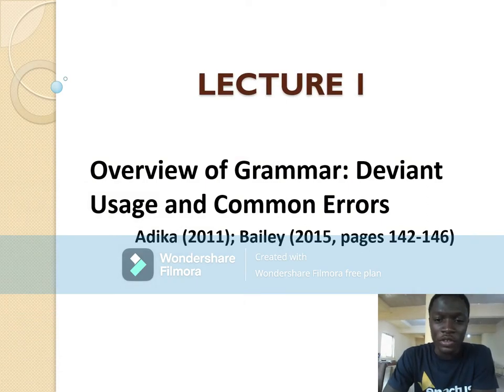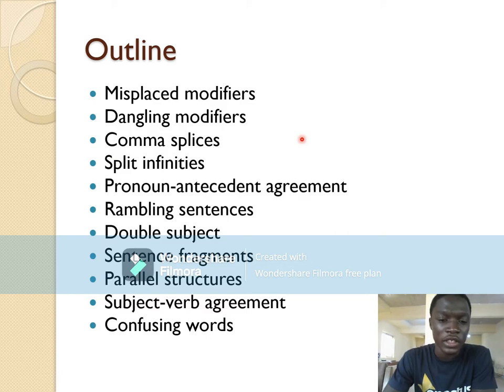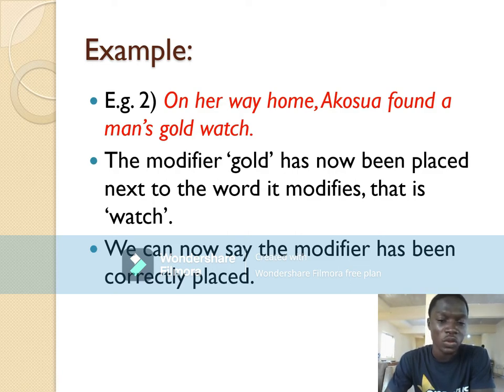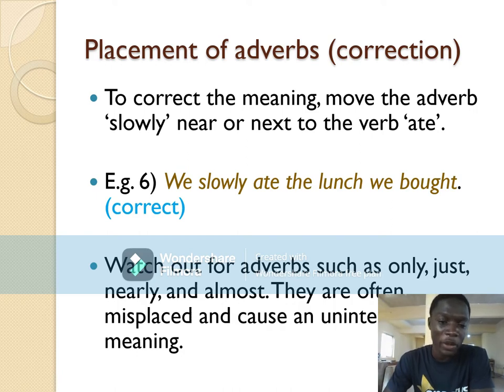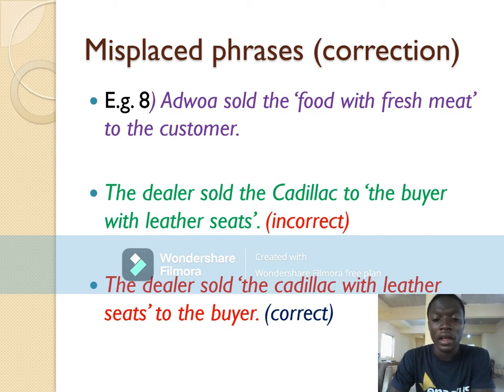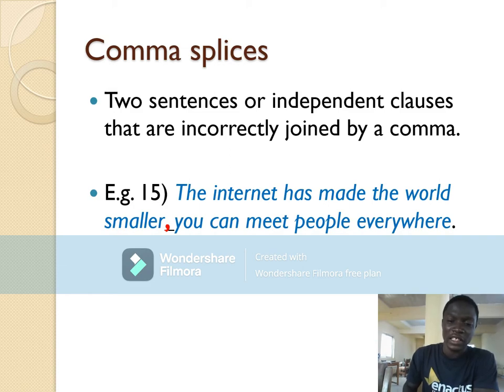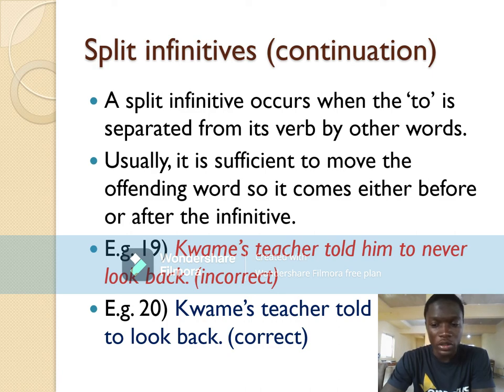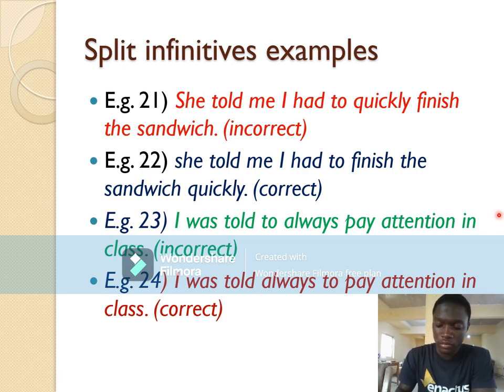Academic Writing II Lecture 1 section 1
This is section 1 of Academic Writing II_UGRC210. It was delivered by Moro Abdul-Jamiu.